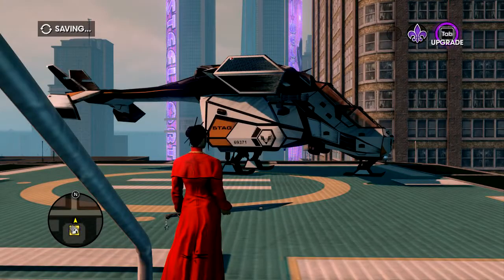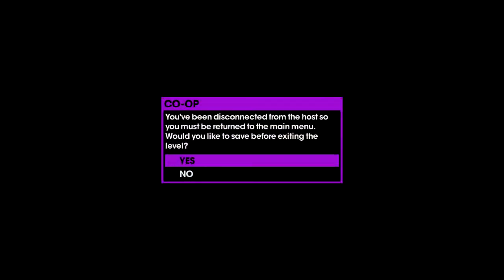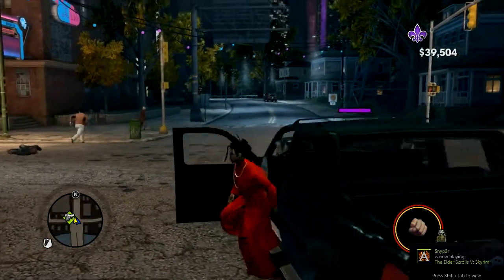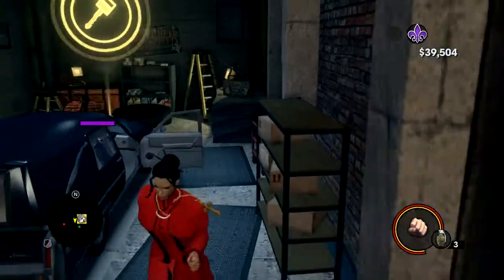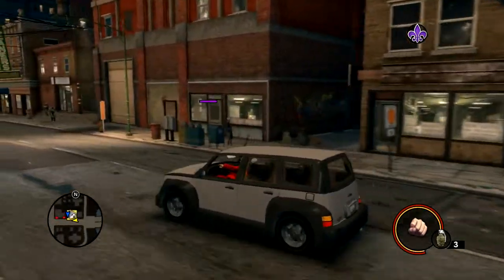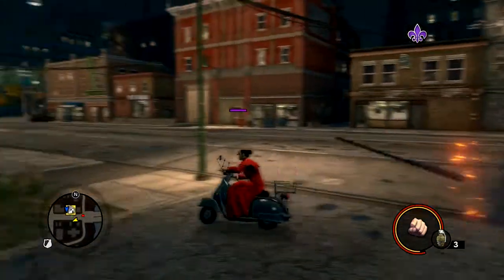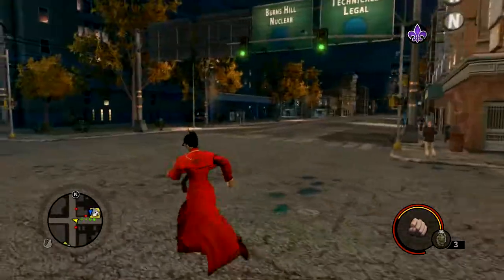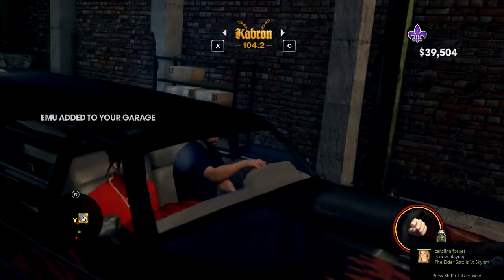Saints Row The Third Coop - Part 89 - Car Customization - Reaper with Kneecappers and Nitro